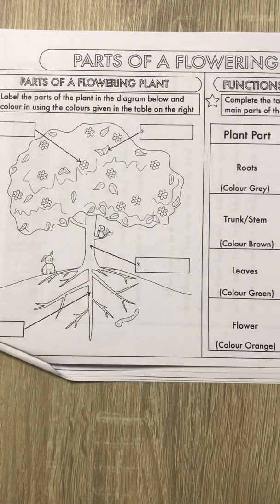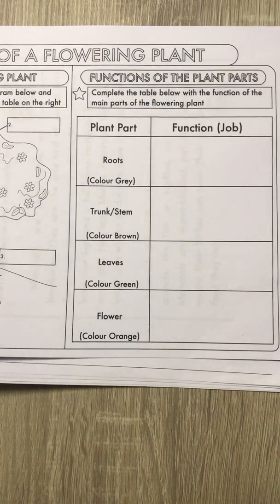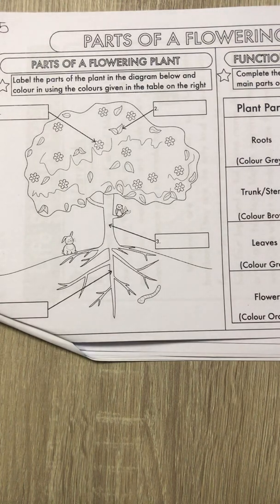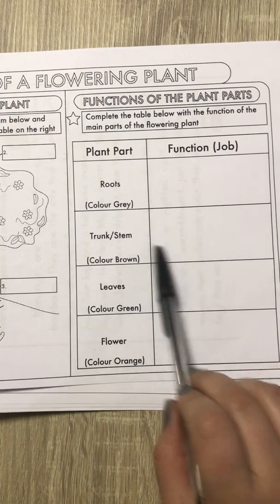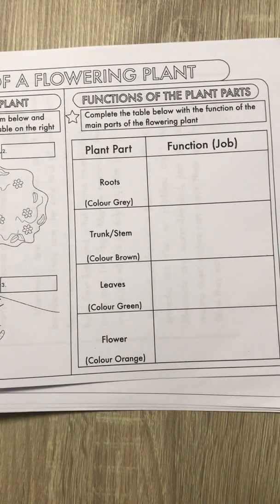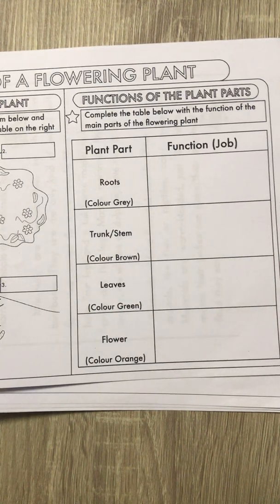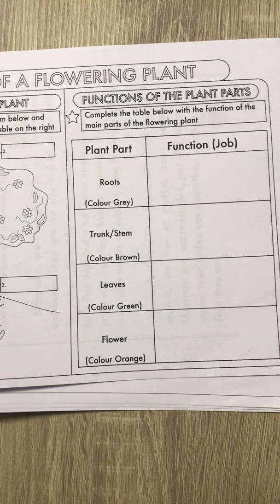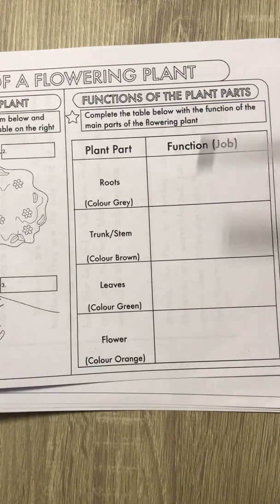29 May 2020, Friday - Science Quiz